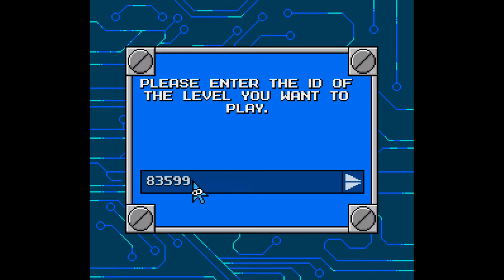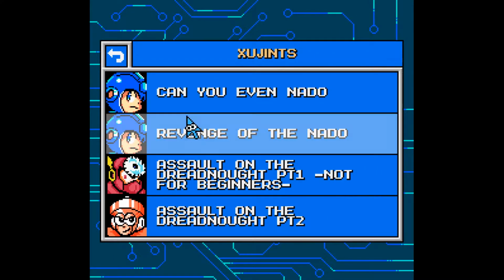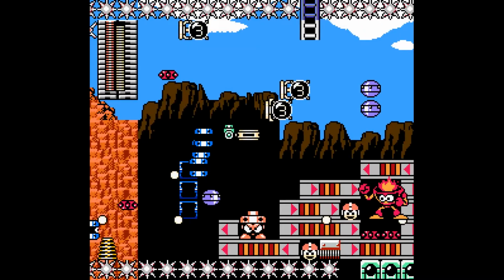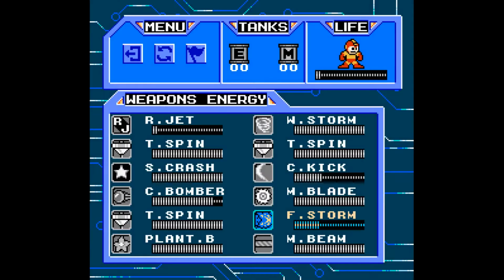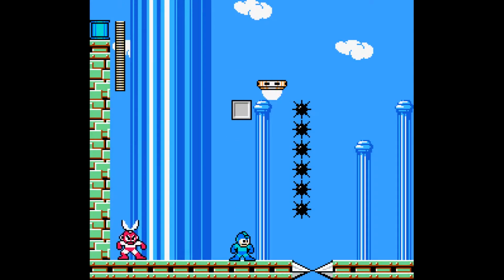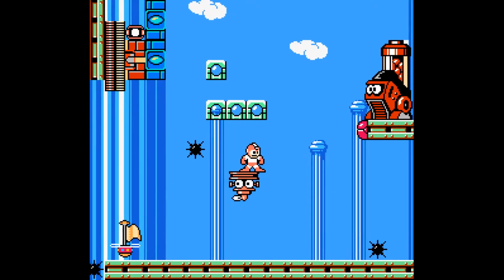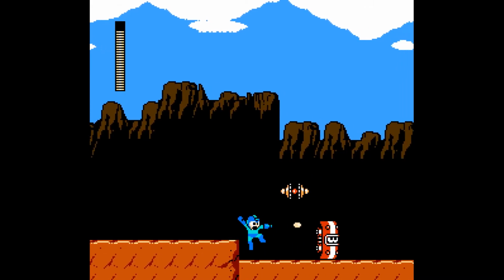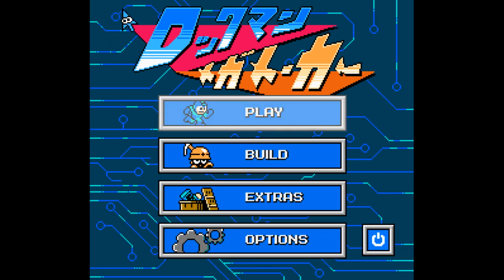Let's Play Mega Maker - #18: Viewer Submitted Levels #2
In this part of Mega Maker V1.0.4.1 (PC), I play five levels that were viewer submitted. I apologize for the delay in episode releases. Real life came knocking with a bunch of work.

The levels I liked the most in this part was "Assault on the Dreadnought Pt1" and "Uncharted Territory".

00:49 - "Assault on the Dreadnought Pt1" by Xujints | ID: 83599
05:55 - "Assault on the Dreadnought Pt2" by Xujints | ID: 84941
09:50 - "Most Random Level in Megaman History For Now" by Megaman2407 | ID: 75620
20:32 - "Kaizo Level -Normal- Update Version 2" by Megaman2407 | ID: 63652
30:21 - "Uncharted Territory" by JKS8213 | ID: 85285

Mega Maker was developed by WreckingPrograms and the rest of their devteam.